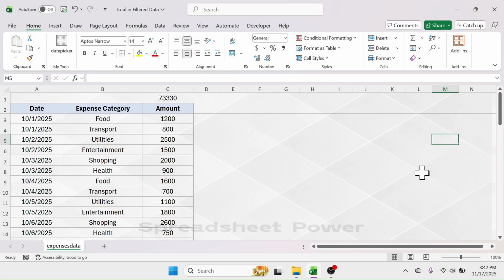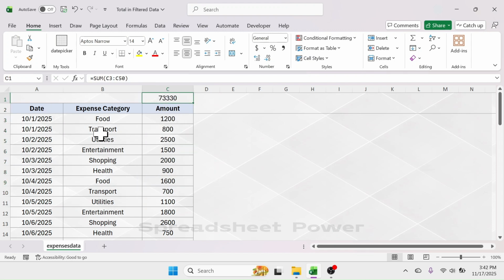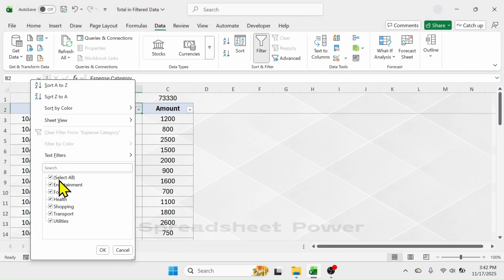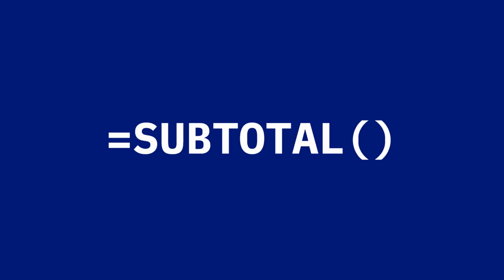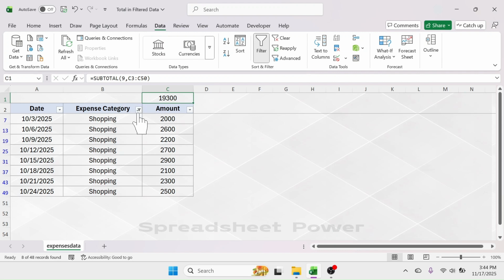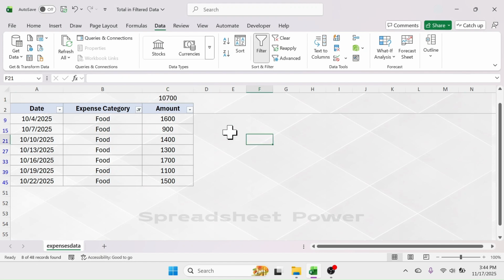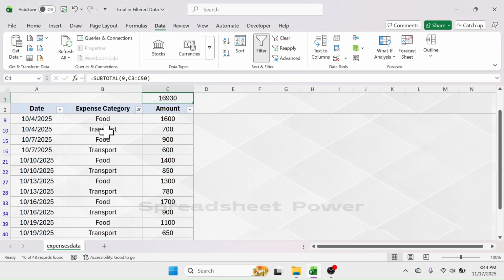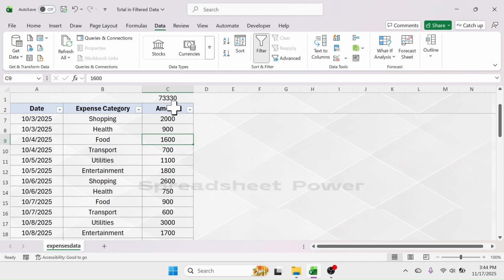How to Calculate Total or SUM of Filtered Data in Excel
In this video you will learn how to calculate total or sum of filtered data in Microsoft Excel.